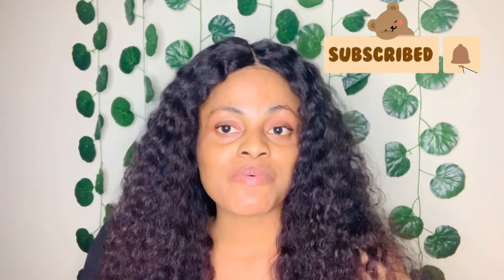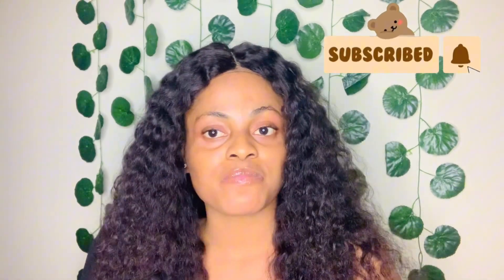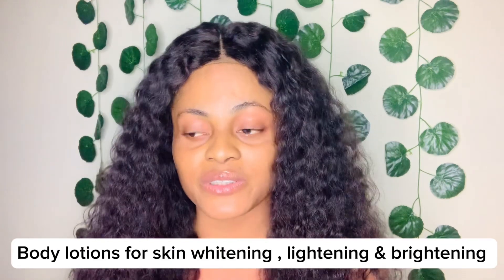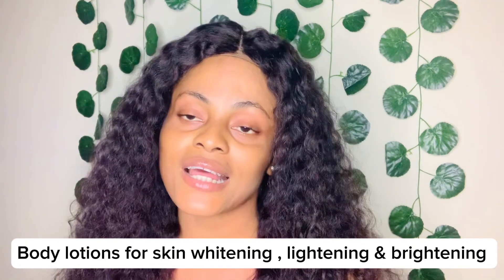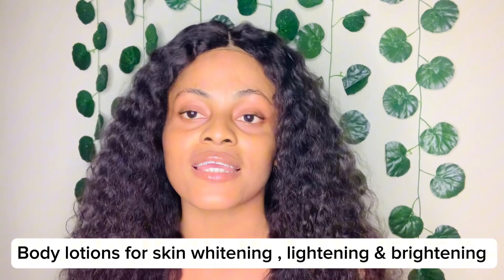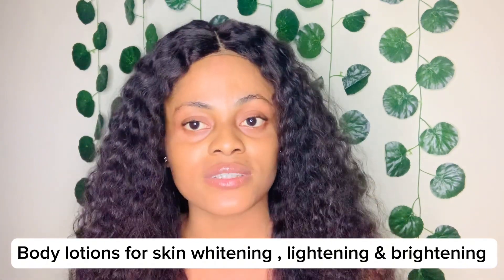4 BEST BODY LOTIONS YOU NEED TO TRANSFORM YOUR SKIN | whitens ,lightens and glow out the skin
Get that glowing, smooth, moisturizing ,brighter younger clear looking face.

Thank you all so for all the support